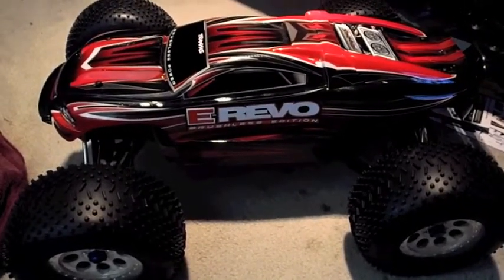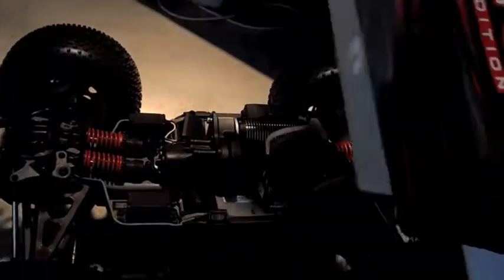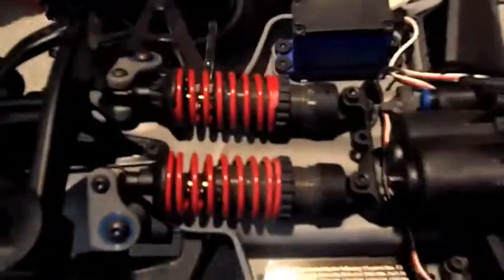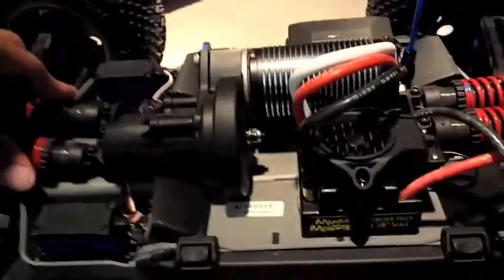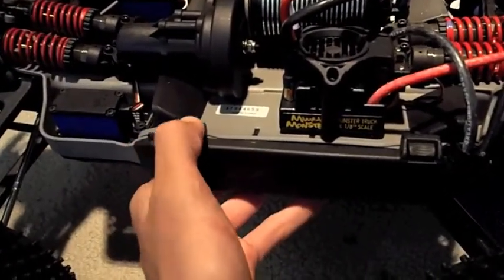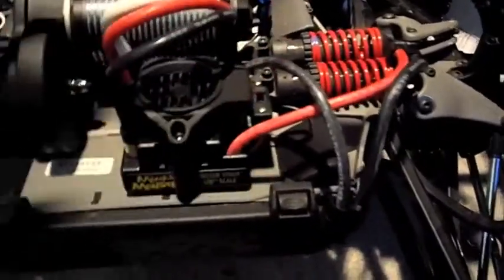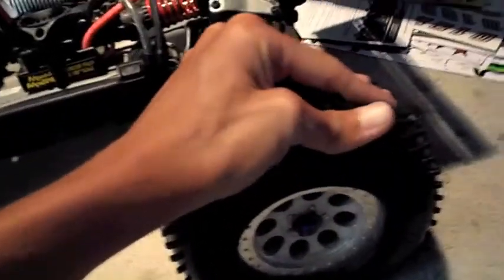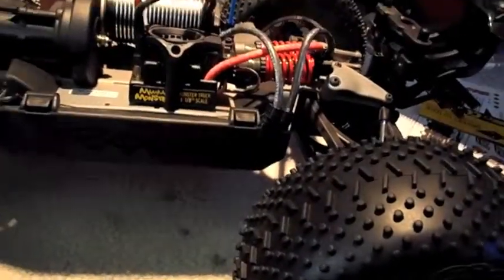e-revo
hey everyone just thought i would do a review of the traxxas e-revo brushless editioni got it for christmas so no i did not pay for it but i usually do pay for my own stuff ha so rate subscribe and enjoy